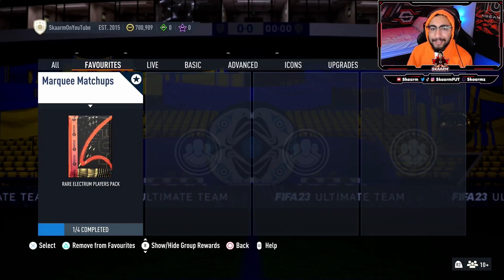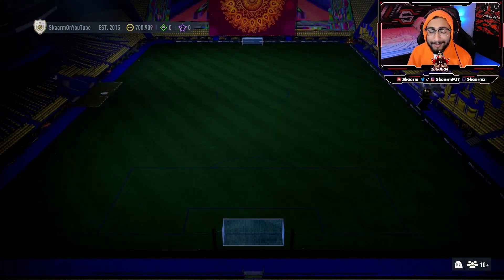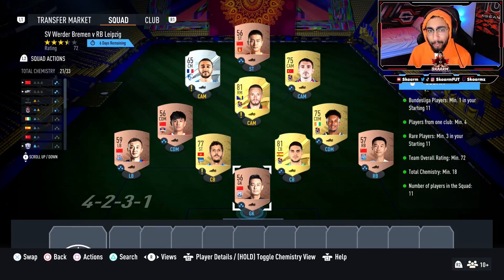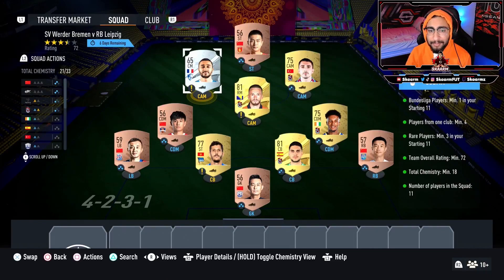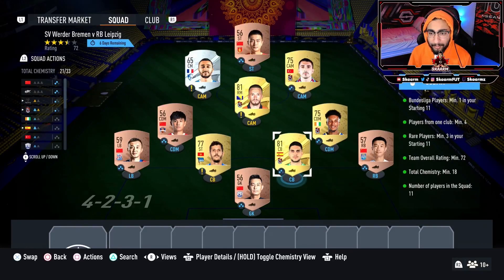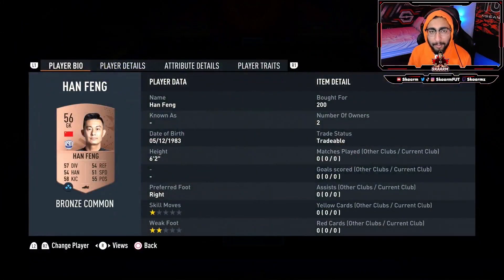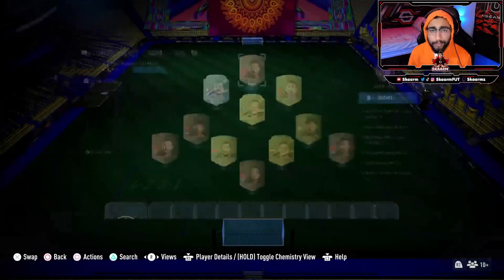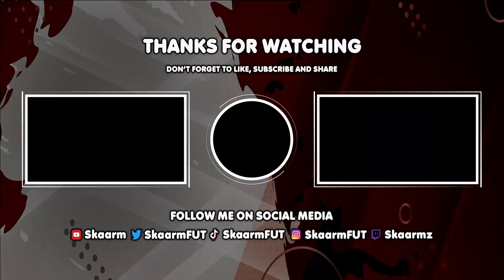Marquee Matchups: SV Werder Bremen v RB Leipzig Sbc (Cheapest Way - FIFA 23)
This is the CHEAPEST POSSIBLE WAY for the Marquee Matchups: SV Werder Bremen v RB Leipzig Sbc for ONLY 3K (No Position Modifiers - Fifa 23 Ultimate Team)

Have any questions? Comment them down below :)